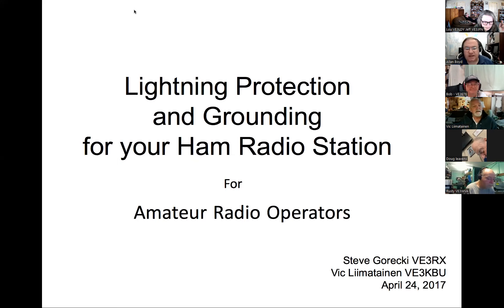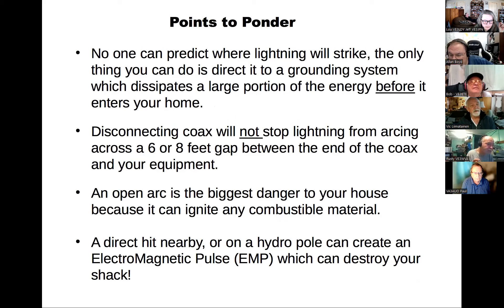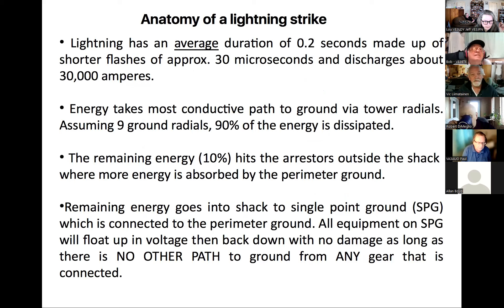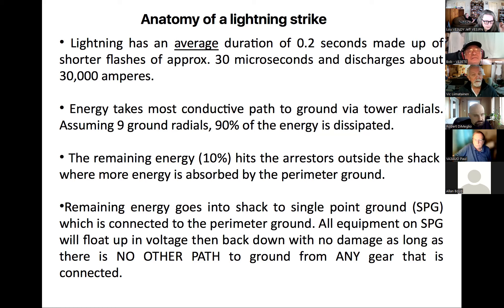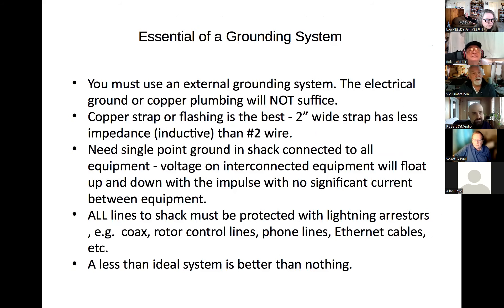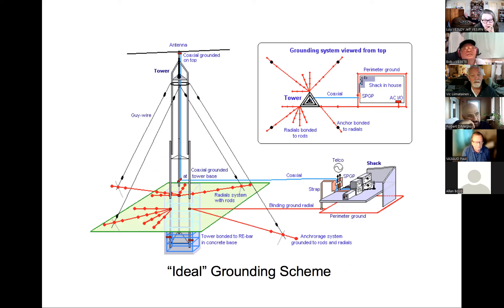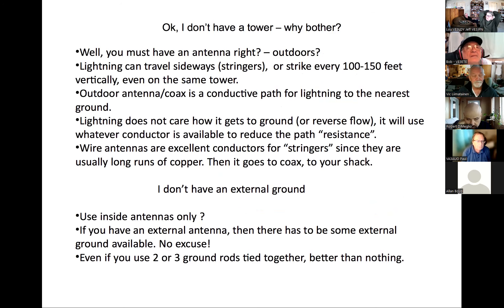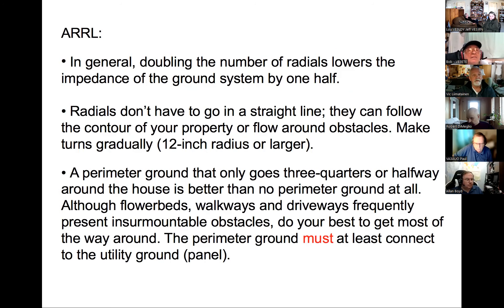GROUNDING YOUR SHACK JUST DO IT! MARCH 19 2022 PART 1